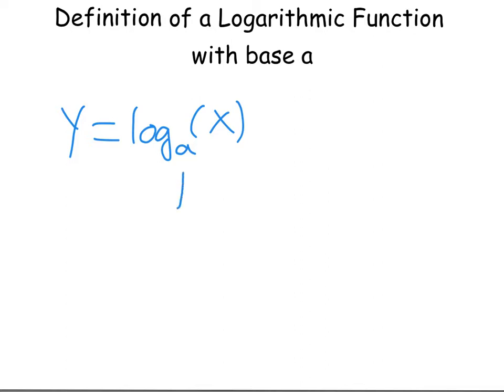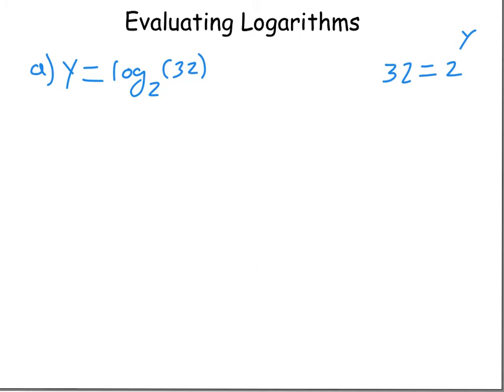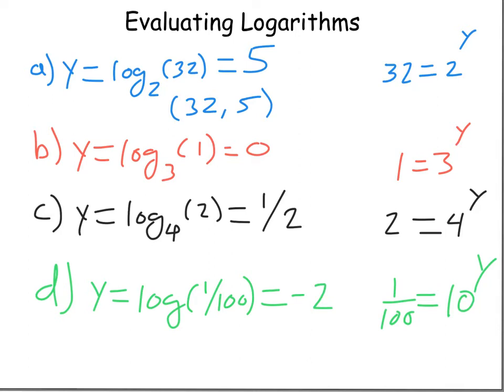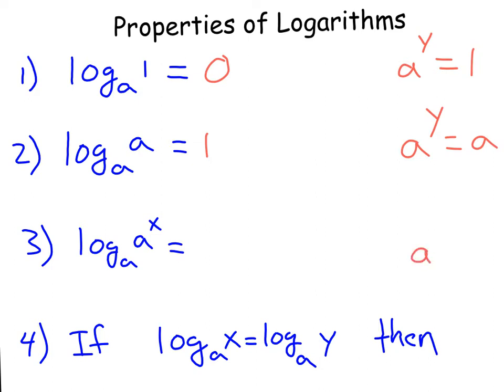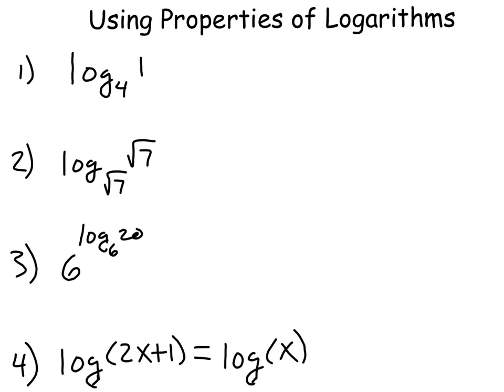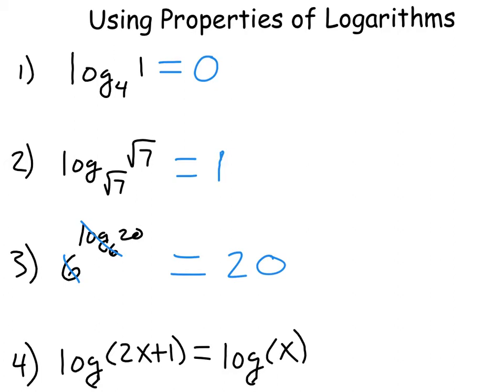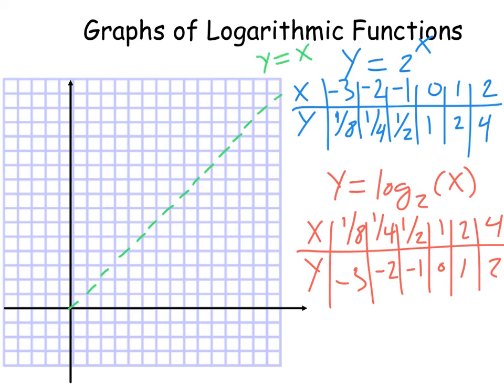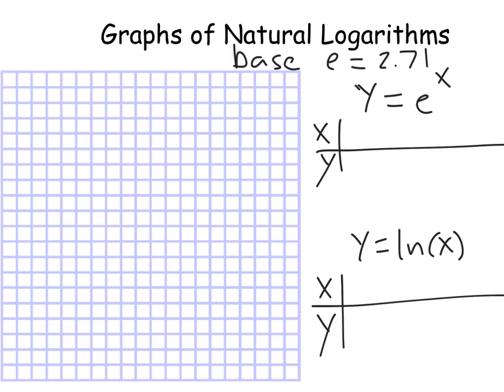Precalc 3.2 day 1